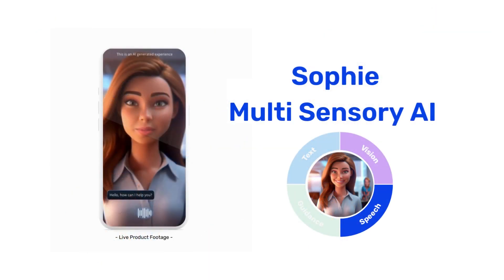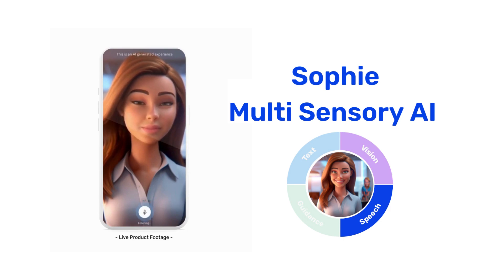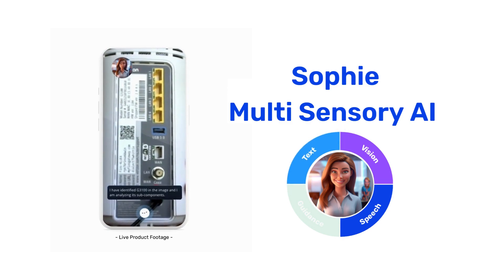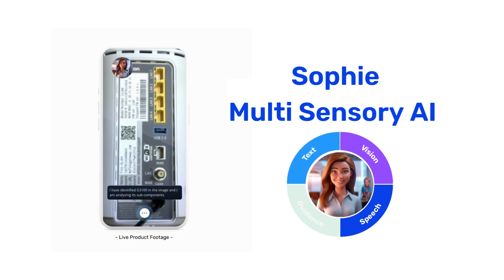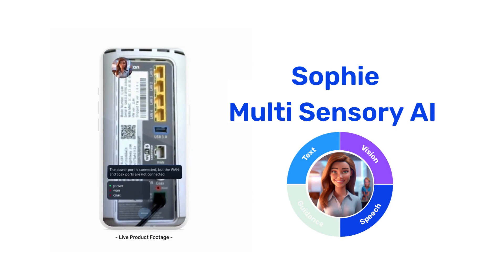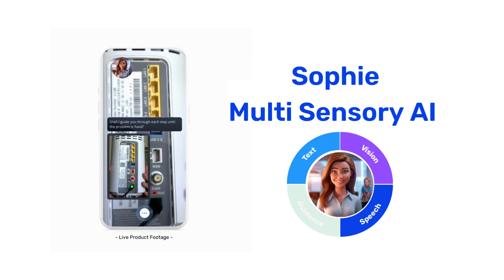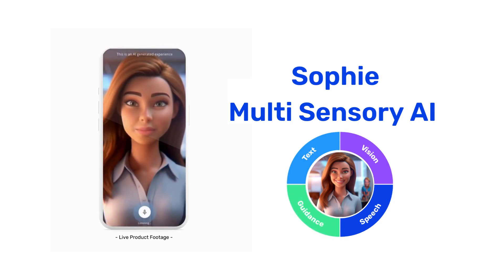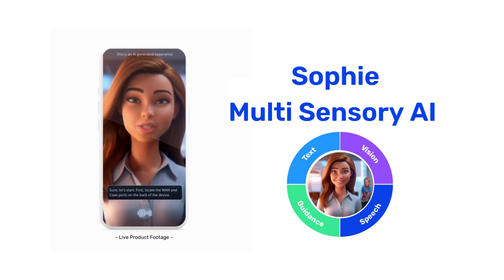Sophie AI in Action: Check out the world's first MultiSensory AI for customer support.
TechSee’s Sophie AI is the only MultiSensory AI agent built using your proprietary data, that learns and evolves with every interaction. Sophie can augment your customer support team, providing unlimited amounts of knowledge. Sophie can also be used autonomously to interact directly with customers, seeing, hearing, and guiding them through any issue imaginable. Sophie encompasses all the qualities of a human agent, without human limitations. Your new powerful and versatile AI agent will help you reduce costs, improve efficiency, and deliver exceptional service.

Here are some specific ways that Sophie can help you:
- Sophie AI can answer customer questions accurately and efficiently, even if they are complex or unusual.
- Sophie AI can troubleshoot technical problems and provide step-by-step instructions.
- Sophie AI can collect customer feedback and identify areas for improvement.
- Sophie AI can stay up-to-date on the latest products and services.
- Sophie AI can work 24/7, without getting tired or frustrated.

Sophie AI delivers service so good you wouldn’t believe it’s AI, and your customers won’t either.

Smarter AI. Happier Customers.